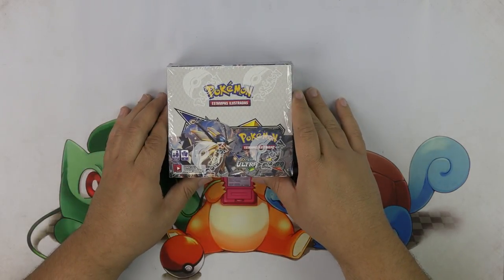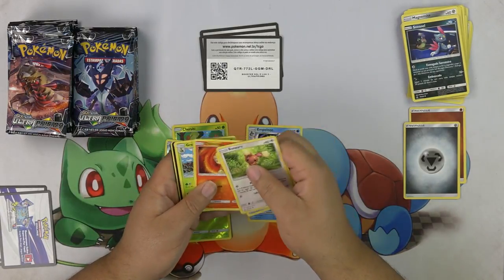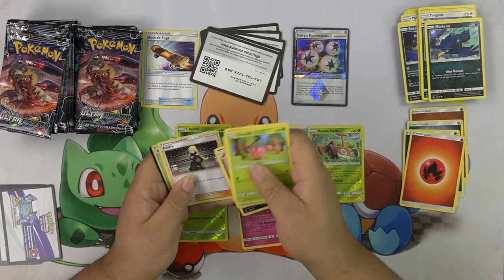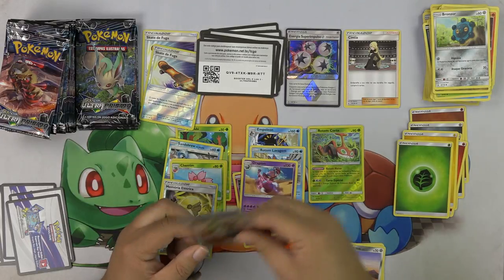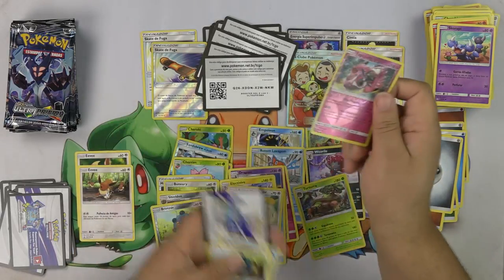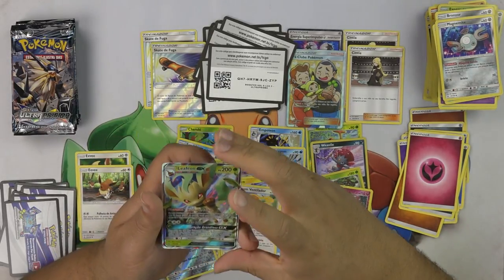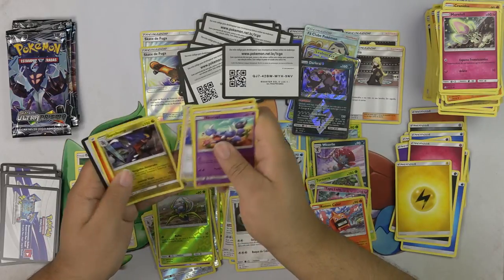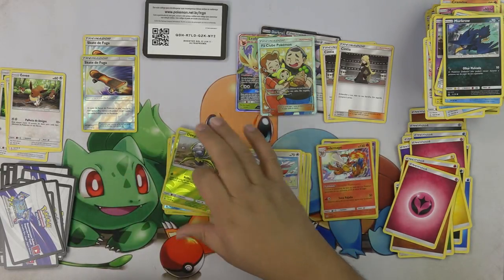Opening a Portuguese Pokémon Ultra Prism Booster Box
Today I am opening a Portuguese Pokemon Booster box of Ultra Prism. I received this box from judging Pokemon Latin America International Championship. Watch as I try my best to read and understand the Portuguese on these Pokemon cards. It was a huge struggle for me, but I tried so check it out.

Hoje estou abrindo uma caixa de Pokemon Booster de Ultra Prism. Eu recebi esta caixa de julgar o Campeonato Internacional Pokémon América Latina. Veja como eu tento o meu melhor para ler e entender os portugueses nesses cartões Pokémon. Foi uma luta enorme para mim, mas eu tentei, então dê uma olhada.